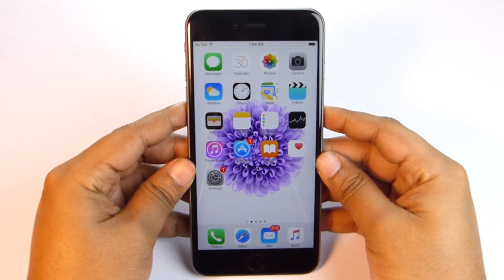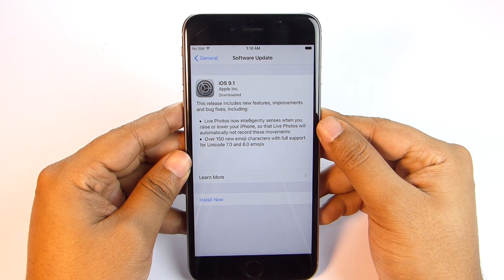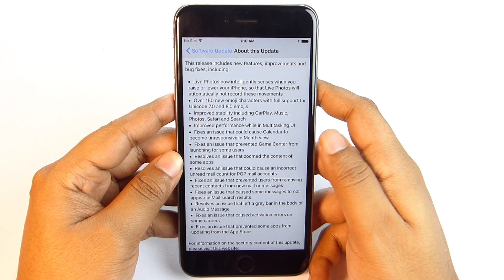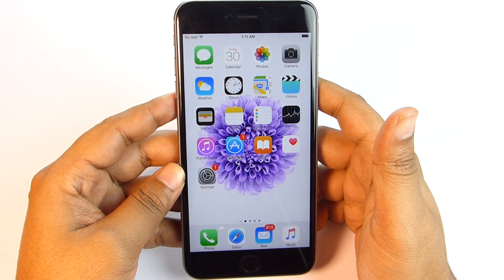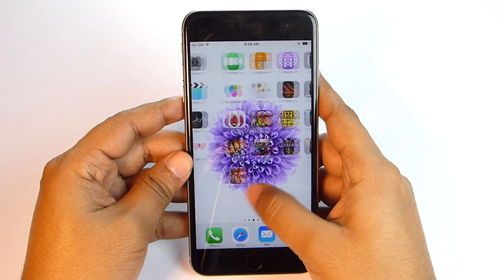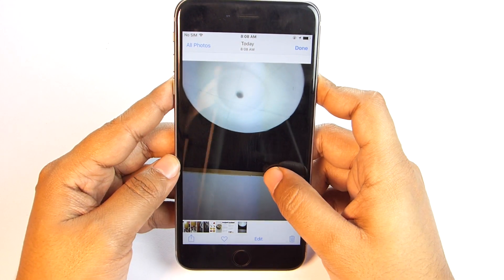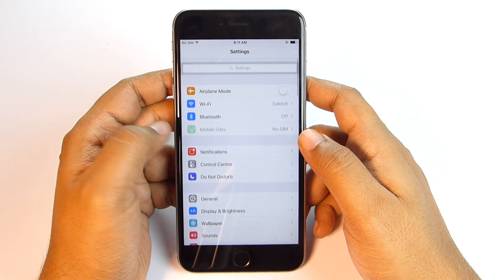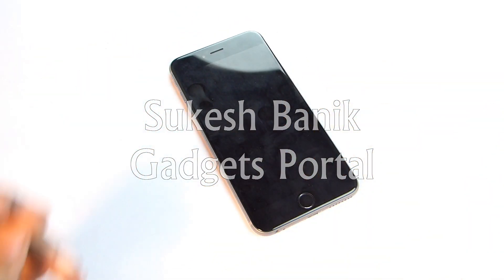iOS 9.1 Update -New Features & New Bugs!! (iPhone 6S Plus)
Official iOS 9.1 OTA updates are now available for download on your iPhone 6S and 6S Plus, iPhone 6 etc. This video shows how to upgrade to iOS 9.1 from iOS 9.0.2 and also discusses the new features added.

Interestingly there are couple of new bugs that I have come across after the update. Most importantly the new software update shuts off the alarms and the battery now drains rapidly. Check this video out to know more about these!